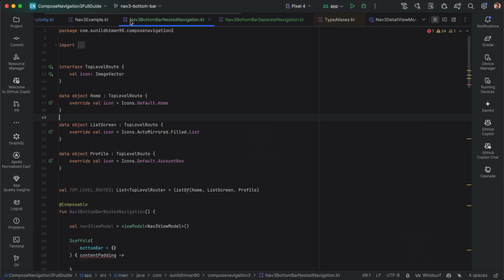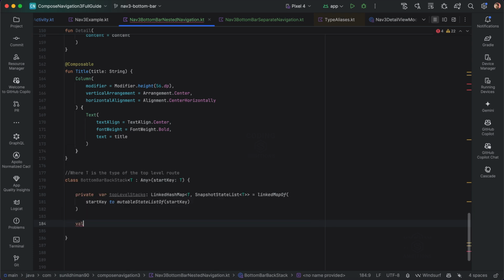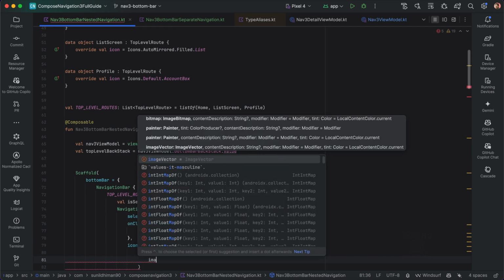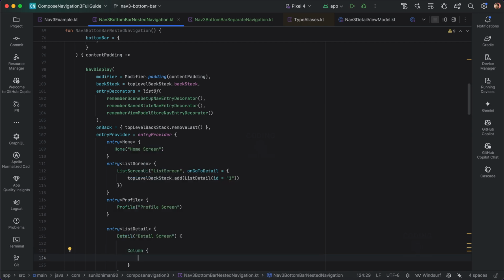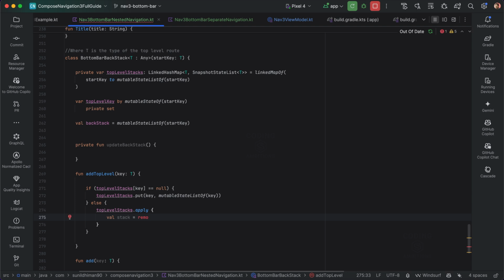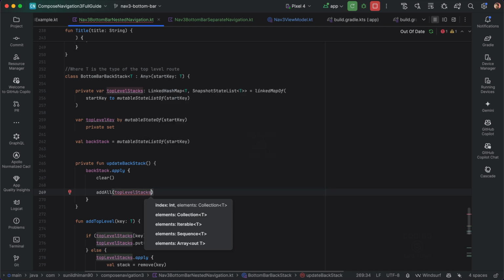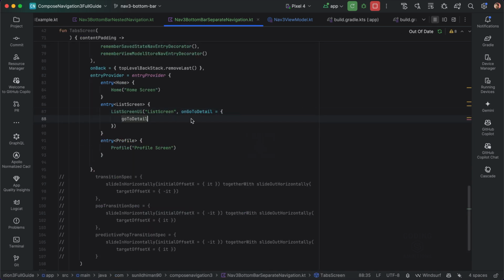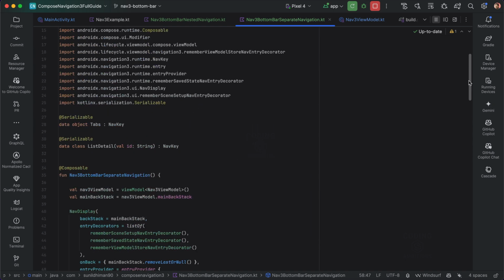Compose Navigation 3 Bottom Bar Nested Navigation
Jetpack Compose Navigation 3 Bottom Bar Tutorial
Jetpack Compose Navigation 3 Bottom Bar Nested Navigation Tutorial

In this Android Studio Tutorial, We will learn about Jetpack Navigation 3 with Bottom bar in Jetpack Compose App in Android Studio. How to use NavDisplay and NavController in Jetpack Compose App with Bottom bar.